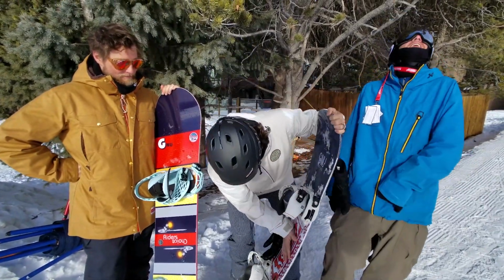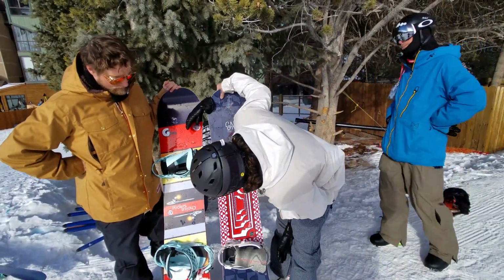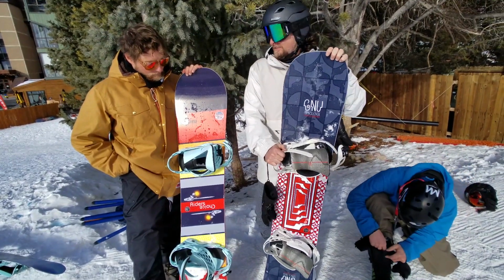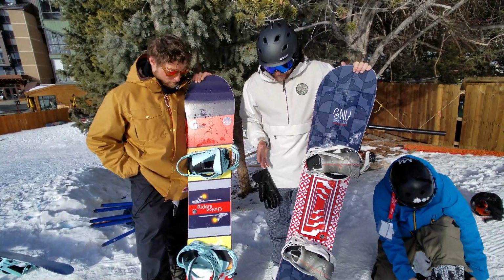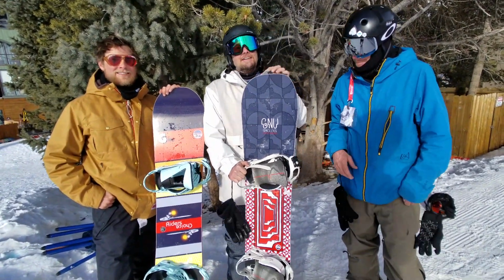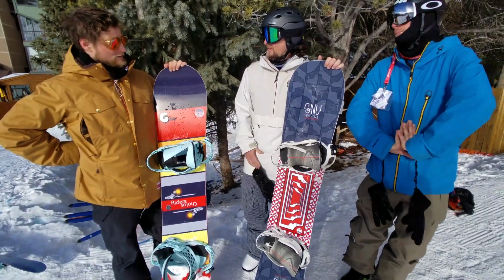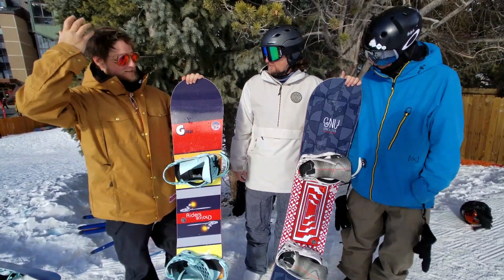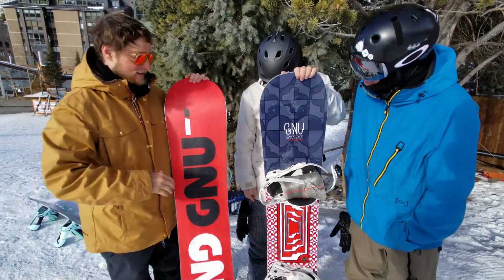Gnu Space Case 2019 Snowboard Review and Comparison to the Gnu Riders Choice